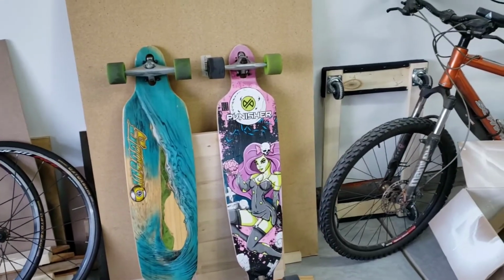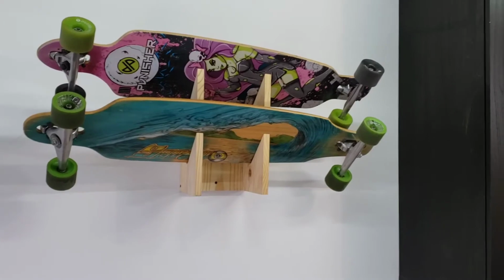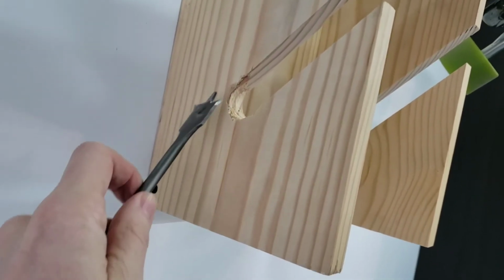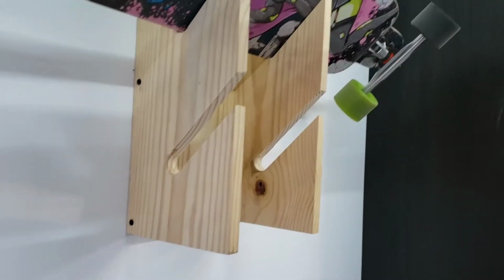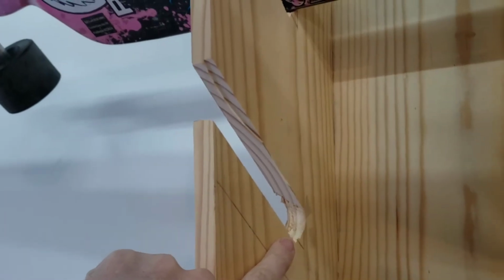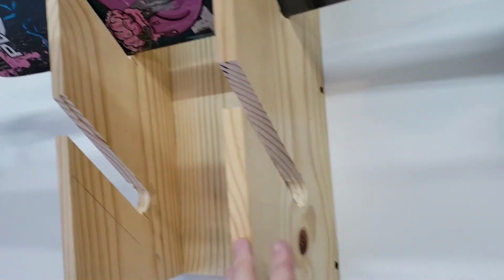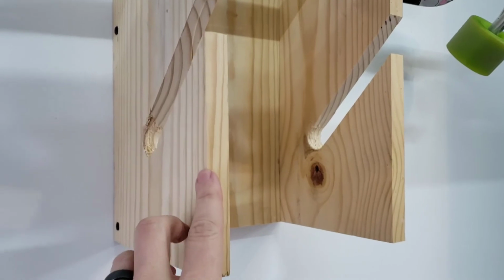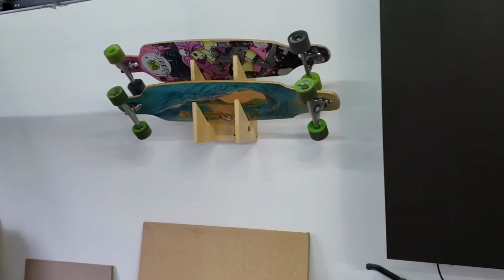DIY Longboard or Skateboard Wall Mount Display